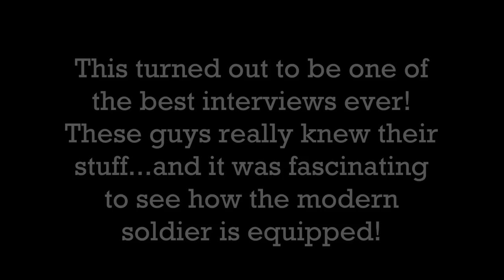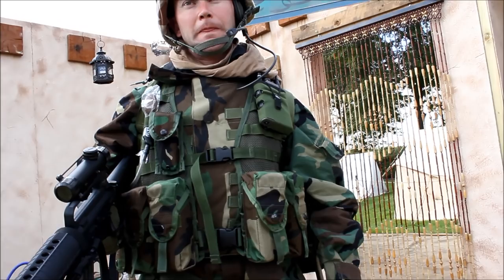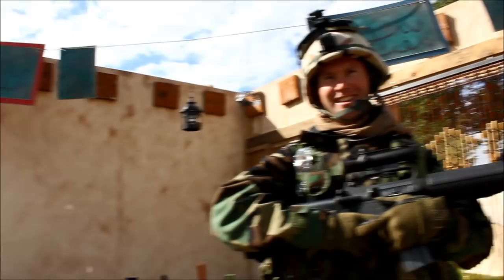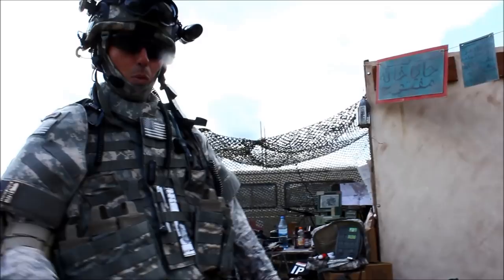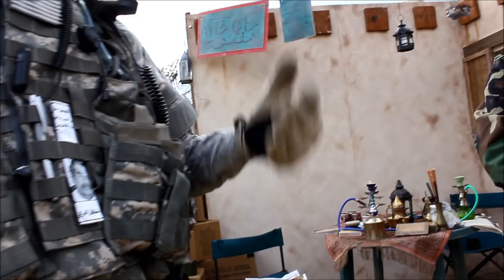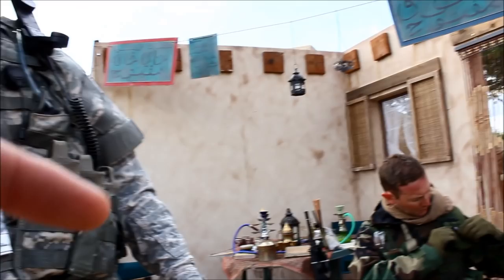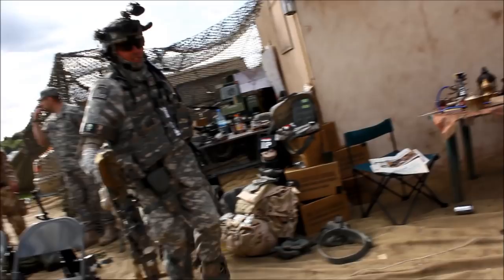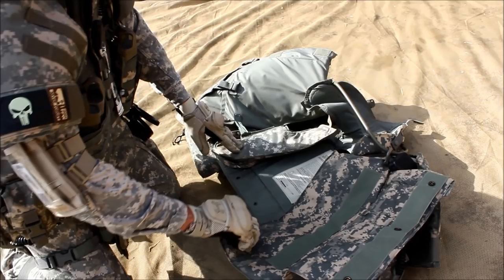CALL OF DUTY! Modern Warfare Soldier Interview Military Odyssey 2014 | HD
CALL OF DUTY! Modern Warfare Soldier Interview Military Odyssey 2014:

Great interview with these two guys! Modern warfare technology is so cool! Enjoy the video!:)

All footage taken on my Canon EOS 60D DSLR Camera (Canon Digital Camera). Also using Image Stabilization lenses (Macro Lens, and Telephoto Lens - just the original kit lenses that came with the camera, and a 50mm F 1.4 Lens). For my camera tripod I use a lightweight Manfrotto 055XPROB tripod, and for sound capturing I use a Rhode Directional Condenser Video Microphone (Rhode VideoMic) which I think does a great job! I hope to upgrade soon, but I thought the outcome so far is pretty good!

The Military Odyssey show is not just Battle Reenactments, there are vast displays of classic ex military vehicles, classic cars, living history encampments, vintage weapons sales (like swords, armour, rifles, pistols, sub machine guns, etc), military surplus supplies, ammunition, military uniforms, military accessories, and much more. You cold not see it all in a day even if you tried!:) Bring your spending money if you go...you never know you may have the urge to buy a tank:) But I hate to think what the insurance would be on a thing like that!:S

(Footage taken at the Military Odyssey 2014 held at The Kent Show Ground, Detling, Near Maidstone, Kent.)